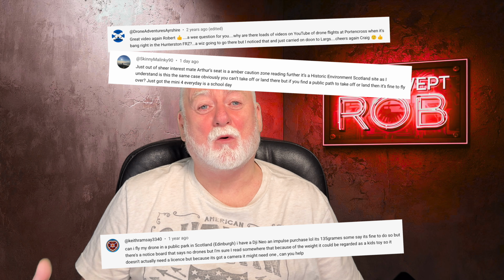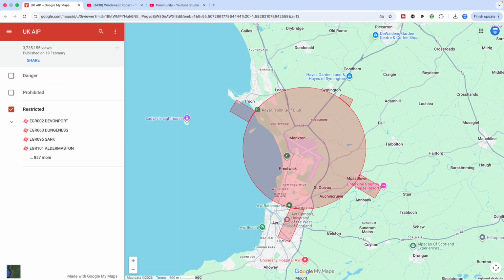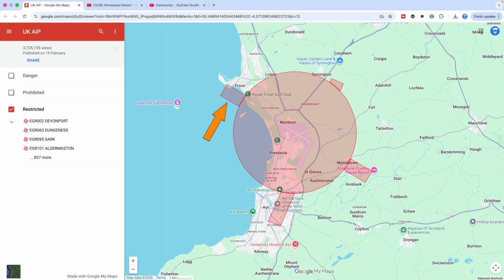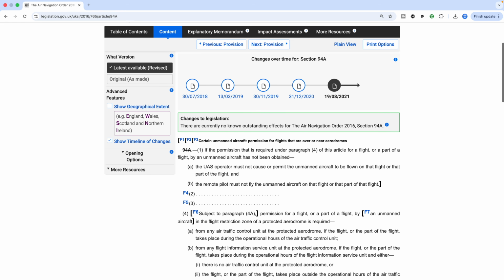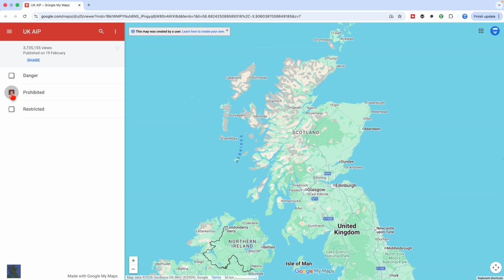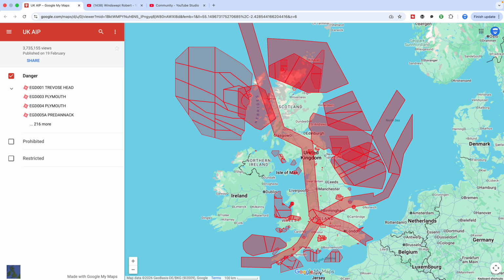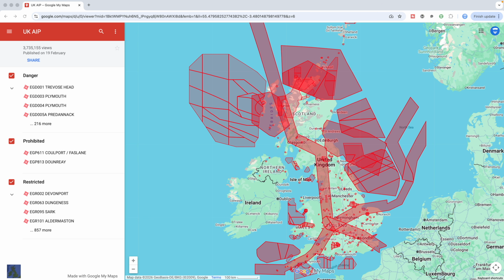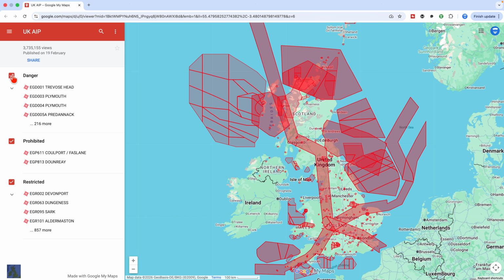Not Every Red Zone Is a No Fly Zone | UK Drone Rules Pt 1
Flight Restriction Zones (FRZs) are one of the most misunderstood parts of drone flying in the UK.

In this video I explain — in plain English — what actually counts as restricted airspace and what doesn’t.

Many drone pilots assume that anything marked red on a map is automatically a no-fly zone. That simply isn’t true.

In this first part of the series we look at:

• What a Flight Restriction Zone actually is
• Who controls the airspace in the UK
• Why airports create FRZs
• The exact distances and boundaries around runways
• Why some areas look restricted on maps but are not prohibited

If you fly drones in the UK, understanding these rules will make you a safer and more confident pilot.

This series will also cover military areas, nuclear sites, Historic Scotland locations, Sites of Special Scientific Interest, and other places that often confuse drone pilots.

My goal is simple: explain the regulations clearly without jargon.

0:00 The confusion about drone "no-fly zones" 0:28 Who controls the sky? (CAA vs. Landowners) 0:50 Airport Flight Restriction Zones (FRZs) explained 1:21 Runway Protection Zones 2:11 The Air Navigation Order (ANO) 2016 2:35 Prohibited Airspace (e.g., Faslane and Dounreay) 3:12 Restricted Airspace bubbles 3:35 Danger Areas: The most misunderstood map feature 4:09 Why your drone app might be lying to you 4:42 Comparing restricted vs. danger areas on a map 5:03 Summary and what's coming in Part 2

The content on this channel includes: The entire coastline of Scotland - by drone; DJI Mavic 3 flights; DJI mini 3 Pro flights; DJI mini 2 flights; 360° tours; tutorials; how to guides, waypoints, special maneuvers, parallaxes, spiral orbits, settings, ND filters, etc  also reviews of drone related products - all of this and more on the Windswept Robert YouTube channel!

🚗💨 Fuel the Next Adventure!
If you’ve enjoyed this journey through Scotland with me and my drone crew, you can help power the next one by tossing a bit of fuel in the tank:
Your support helps cover travel costs, gear upgrades, and time spent bringing these immersive experiences to life. Every bit is truly appreciated — and it means more content, more locations, and better sound with every upload!

🎬 Want exclusive perks & behind-the-scenes access?
Become a channel member for:
 • Early previews of upcoming videos
 • Outtakes & behind-the-scenes moments
 • Direct creator updates